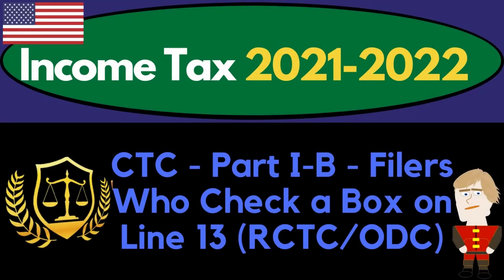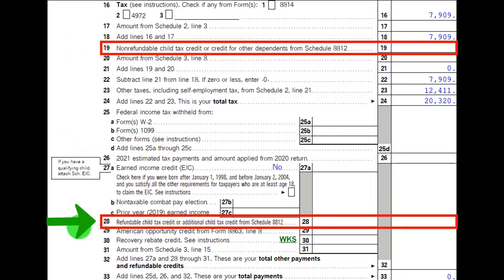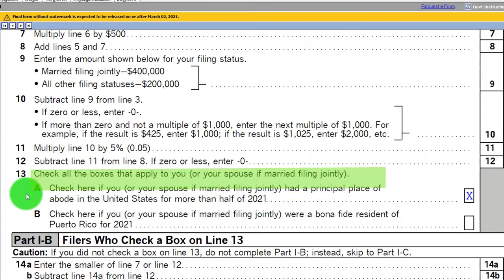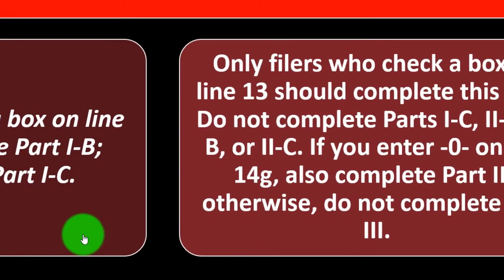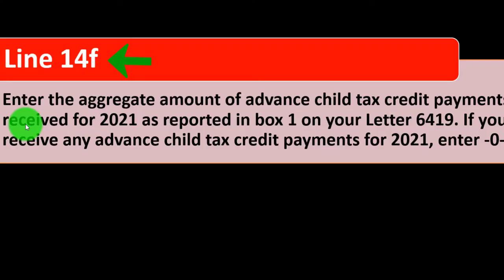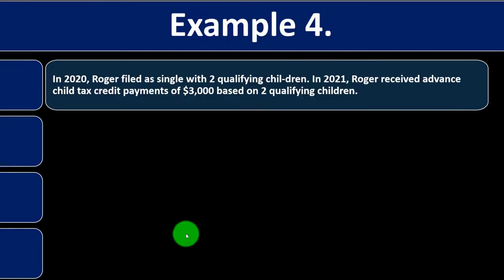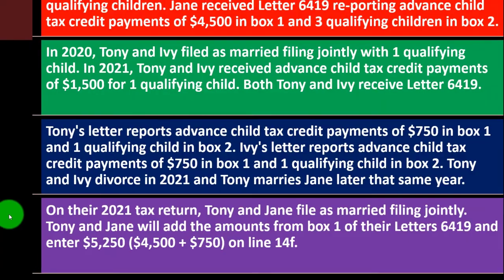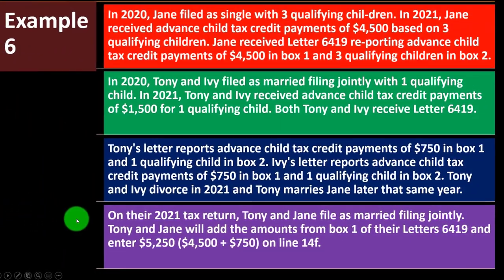CTC - Part I - B Filers Who Check a Box on Line 13 (RCTC - ODC) 8060 Tax Preparation & Law 2021 2022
CTC - Part I - B Filers Who Check a Box on Line 13 (RCTC - ODC)